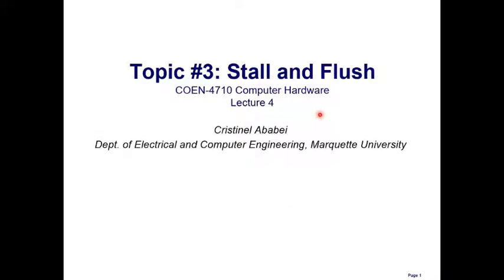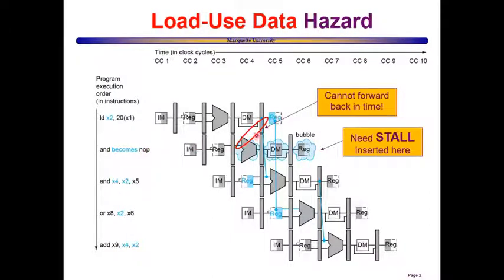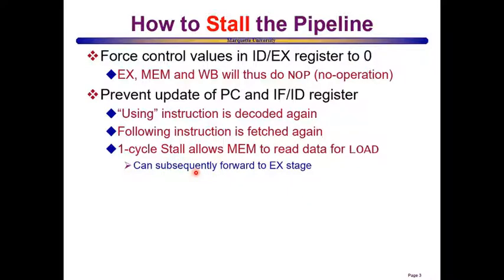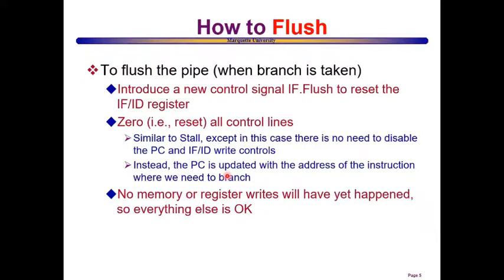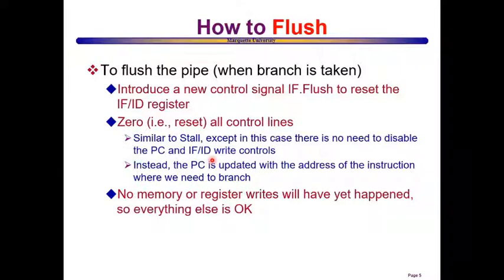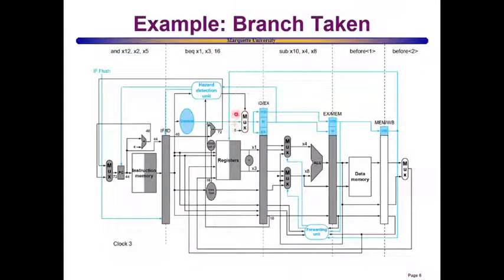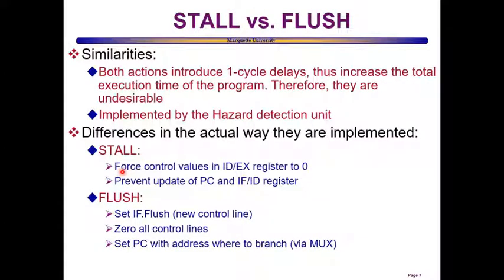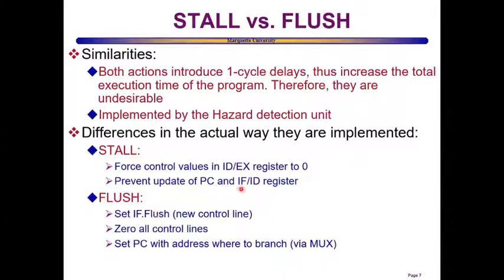Stall vs. Flush in RISC-V processor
This is a short discussion of the concept of "pipelining" of RISC-V processor. It was created to supplement the lectures of a course focused on computer hardware. The textbook used in this course is:
[1] David A. Patterson and John L. Hennessy, Computer Organization and Design RISC-V Edition: The Hardware Software Interface.